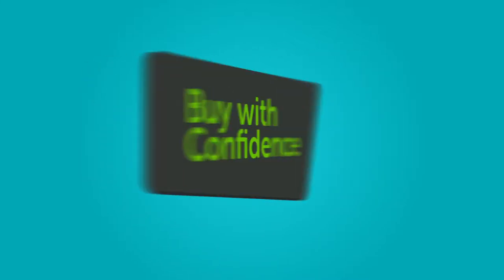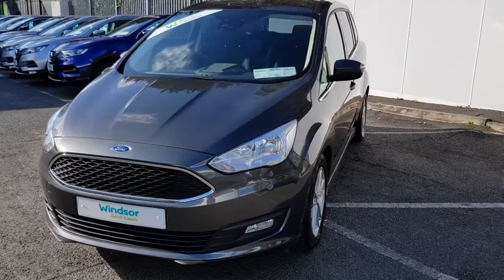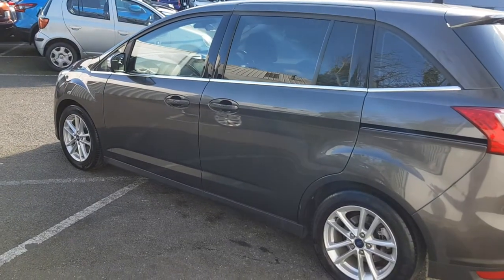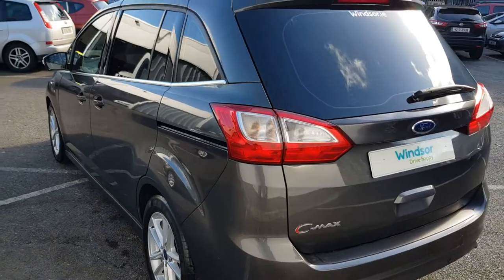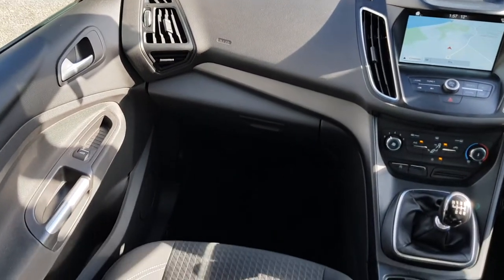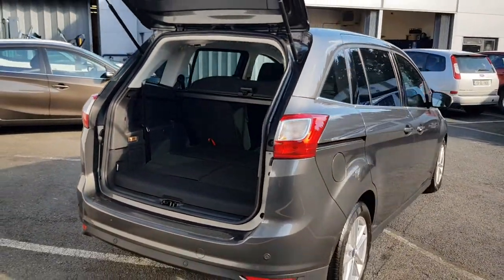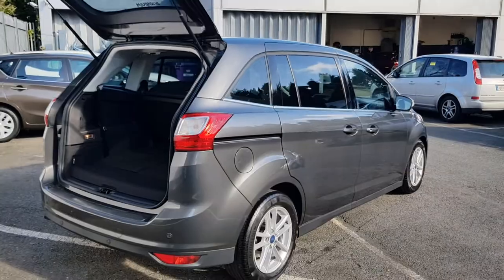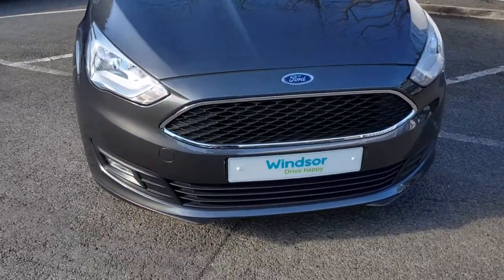YM66UUR - 2017 Ford Grand C-Max Zetec Nav 1.5 TDCi 18,495